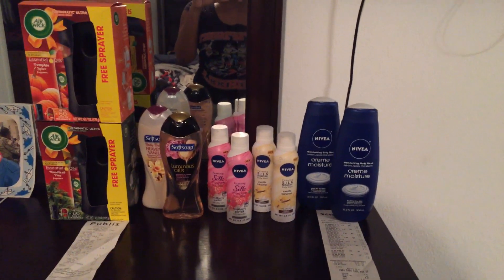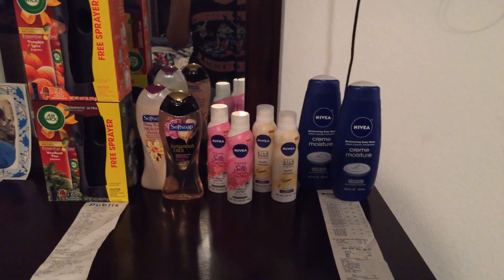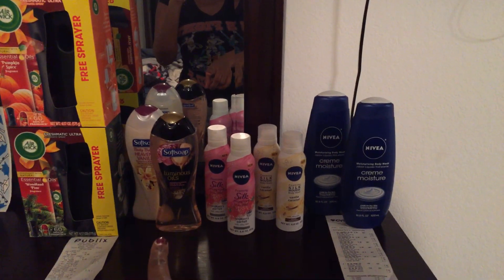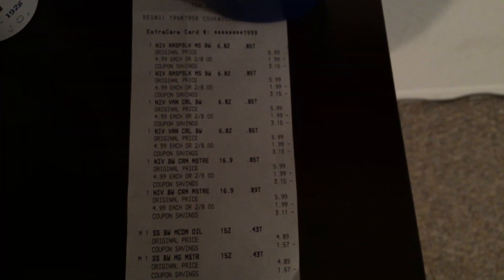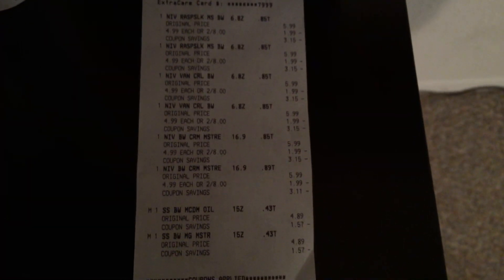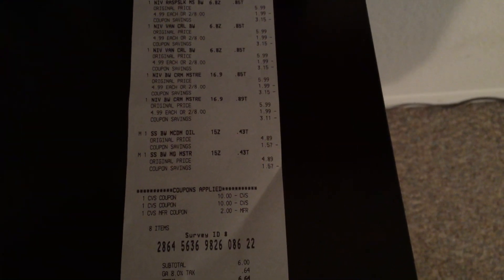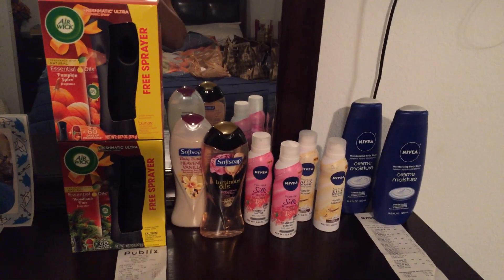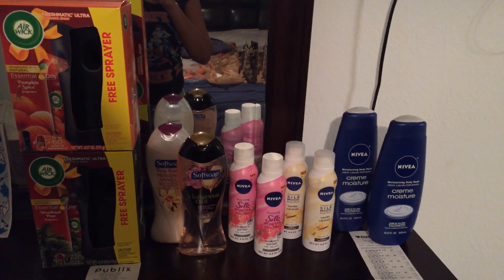Cvs & Publix Haul